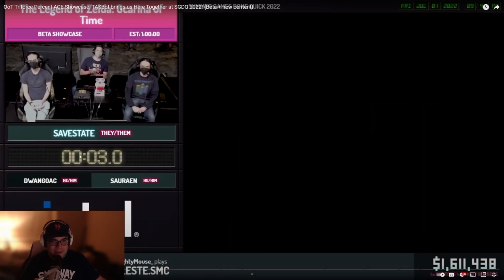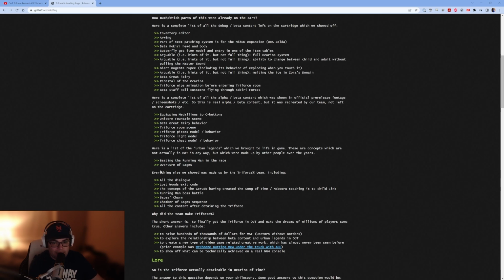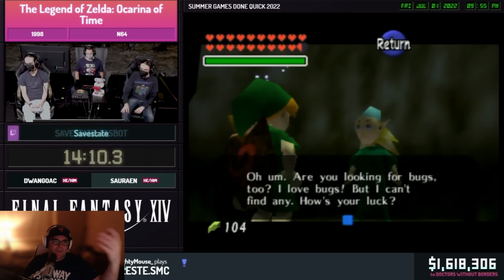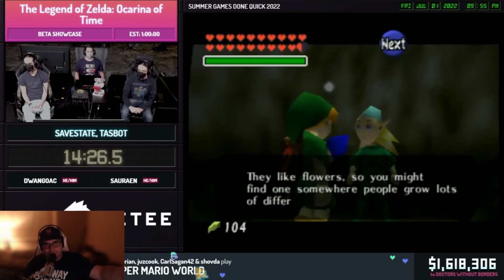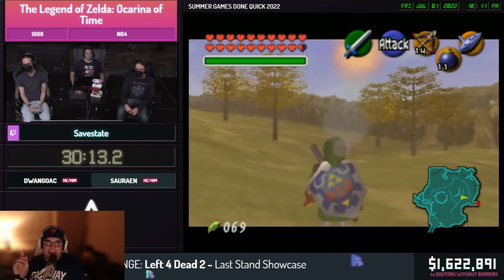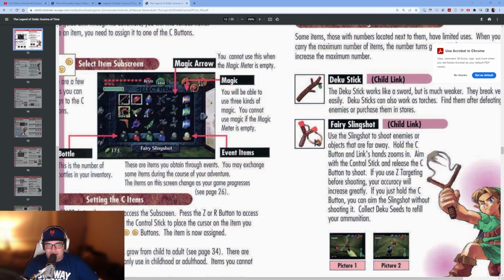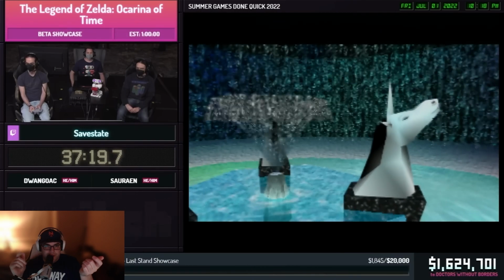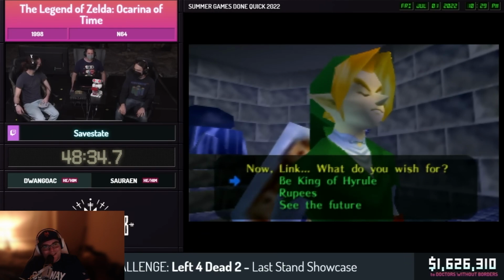My Story of Hunting for the Triforce in Ocarina of Time - Triforce% Watch Party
In the summer of 1999, I dedicated my time to hunting for the Triforce in Ocarina of Time using the GameShark Pro's Beta Code. Join me as I stroll down memory lane while watching the recent Triforce% Presentation from SGDQ2022!